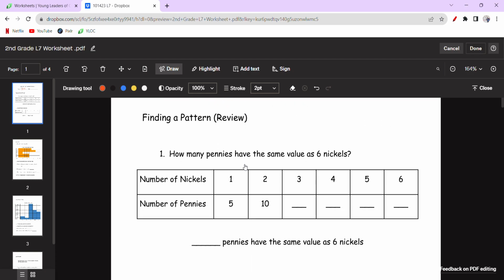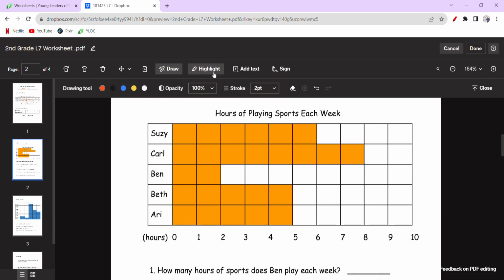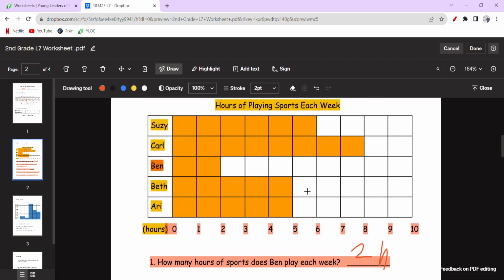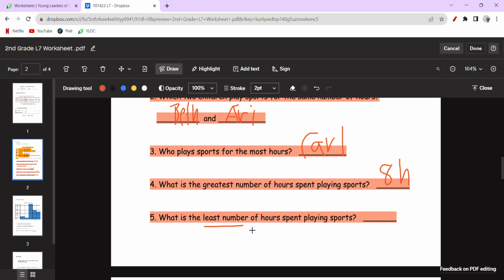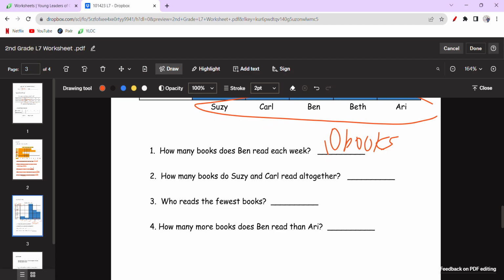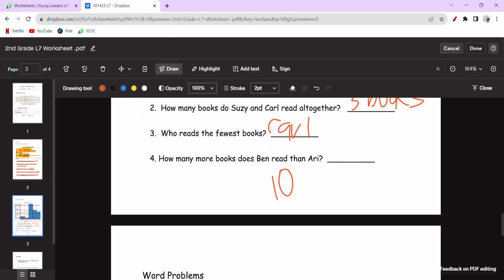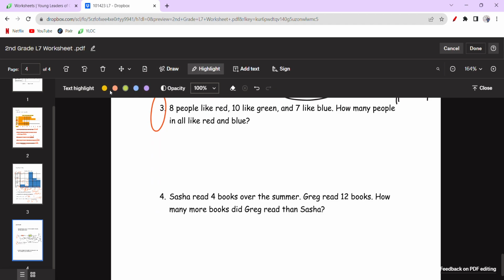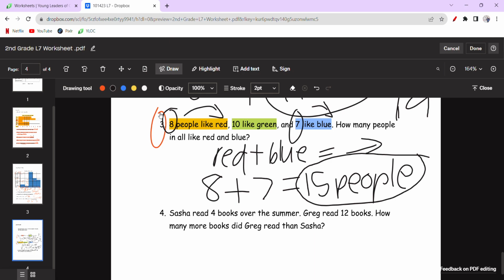Hyemi Lee 2ndL7